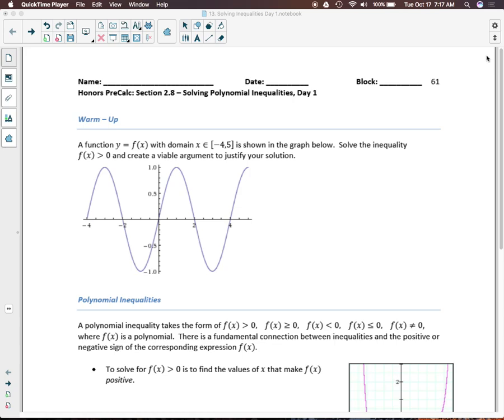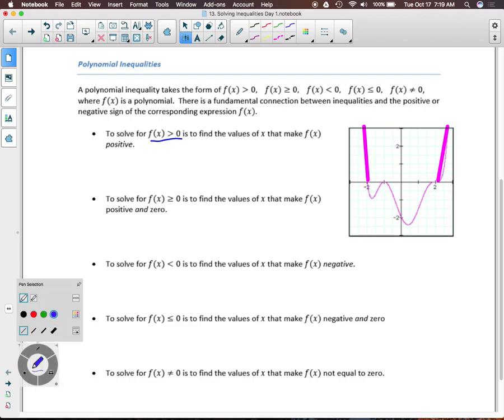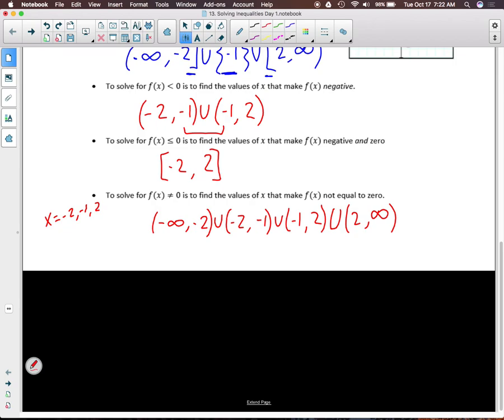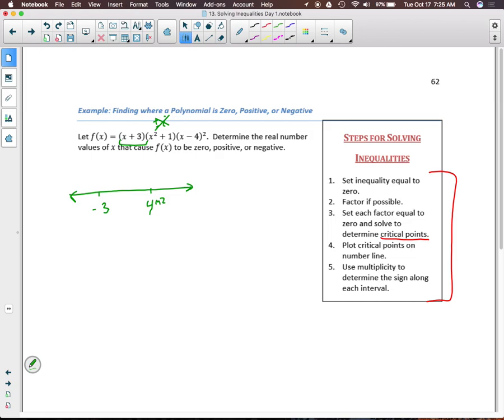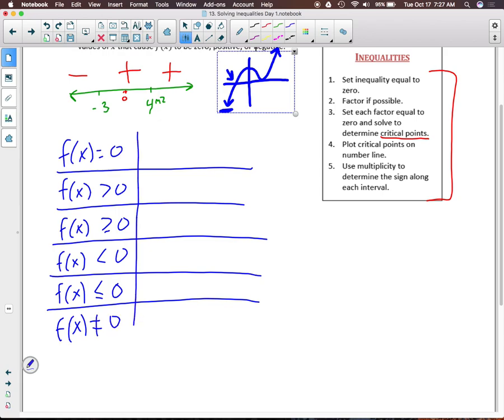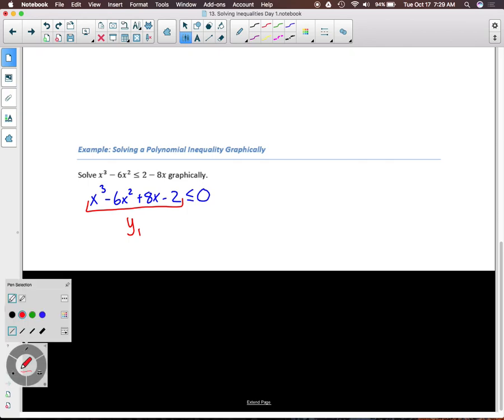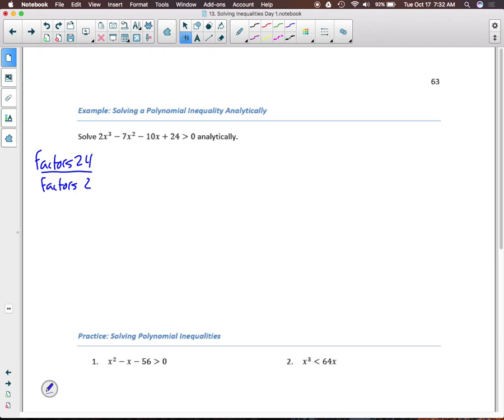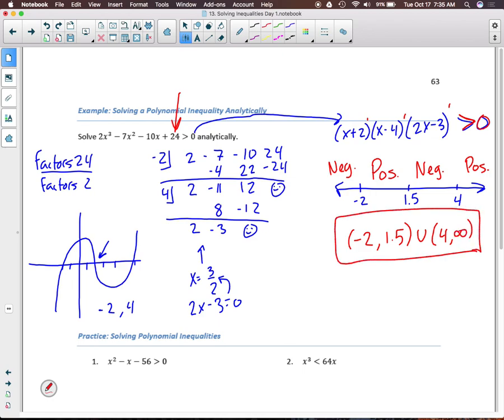Solving Polynomial Inequalities Day 1